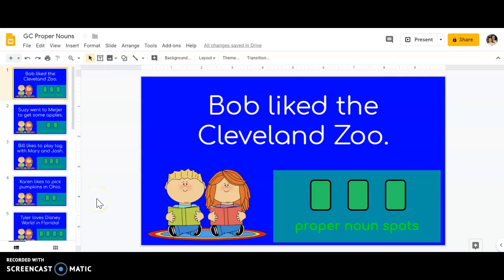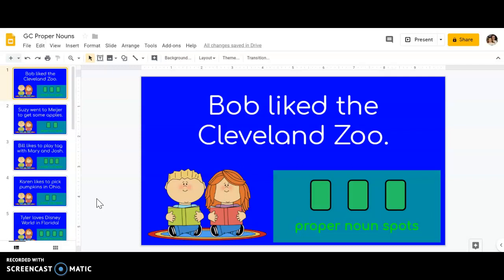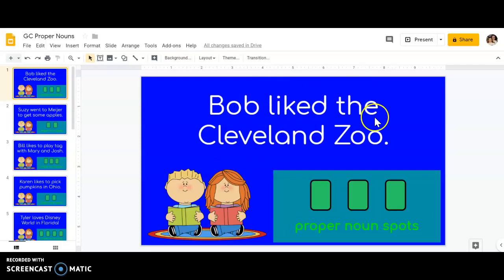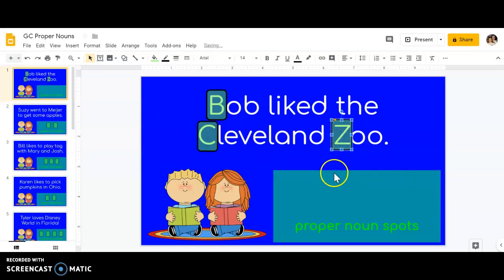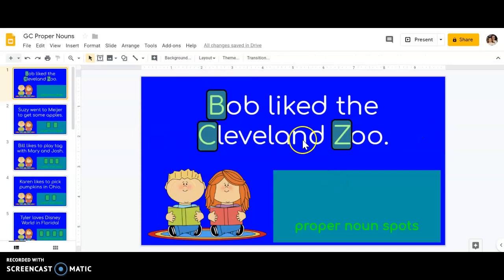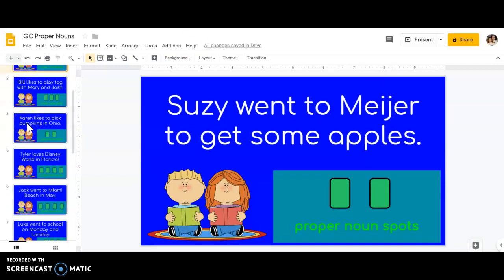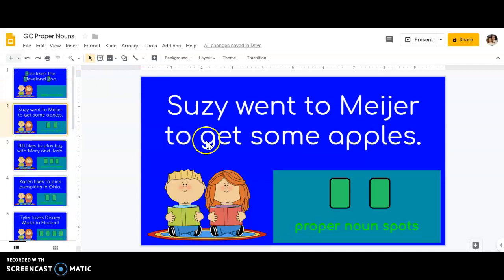GC Proper Nouns - directions